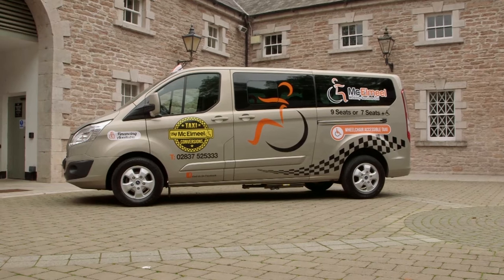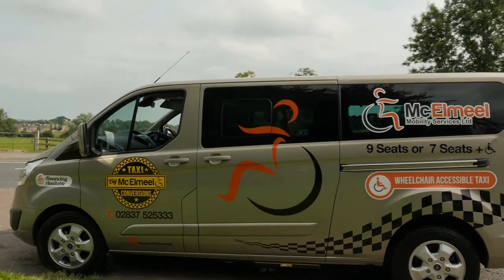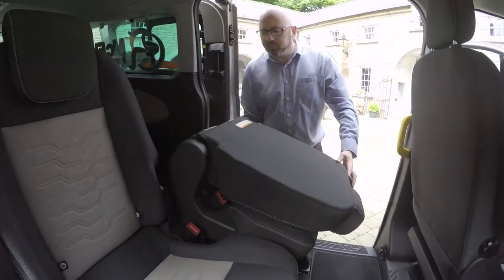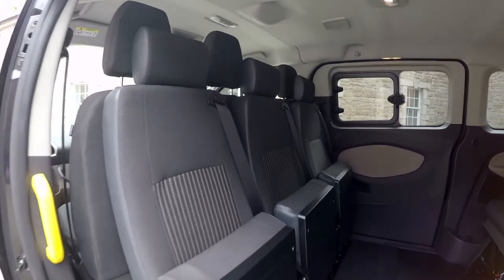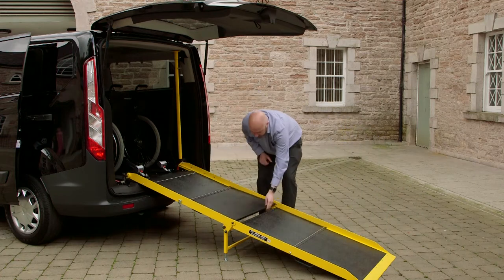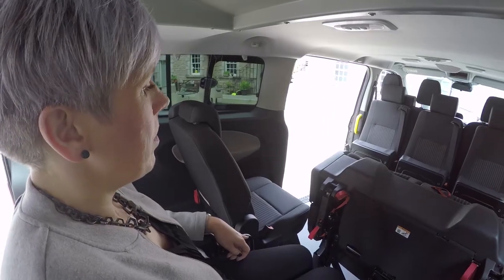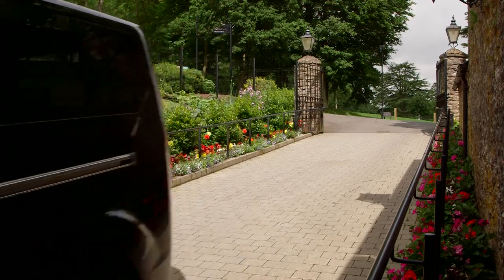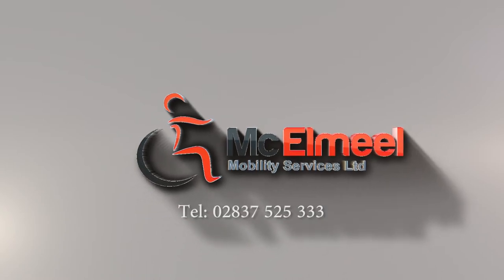McElmeel's Ford Custom A Cab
McElmeel Mobility Services Ford Custom A Cab